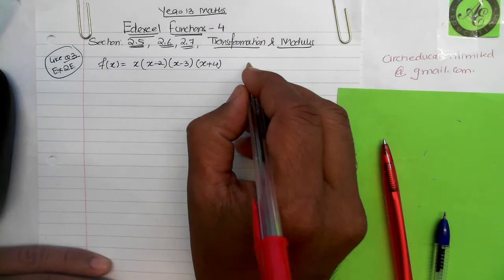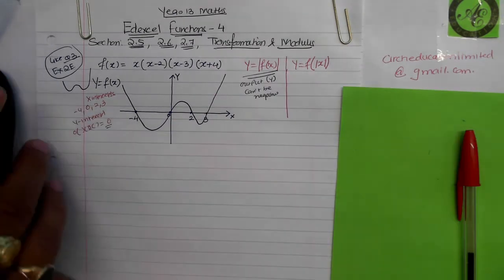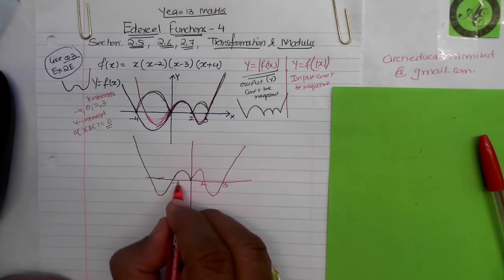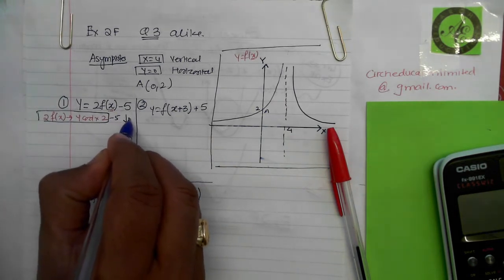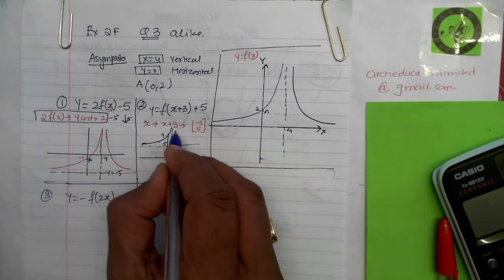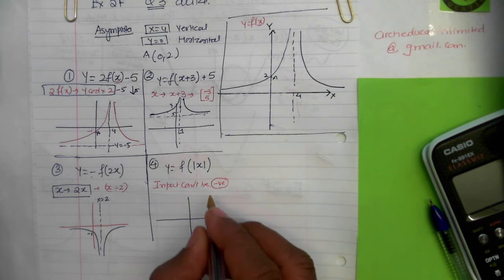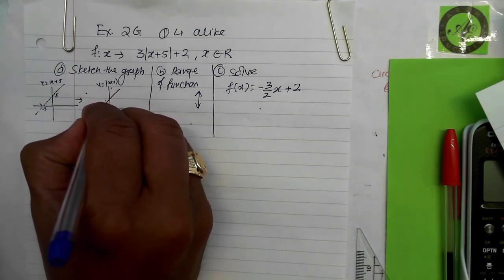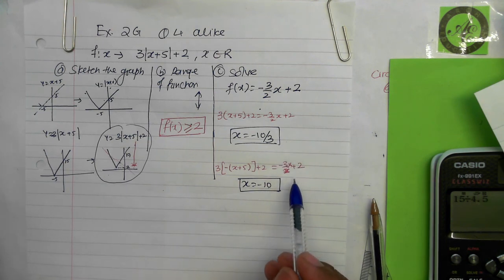EdexcelALEVELMATHS Functions 4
@09:58 read Y intercept as -2 not -1